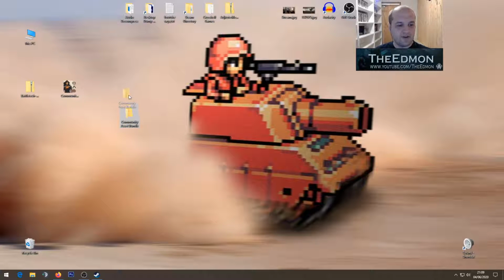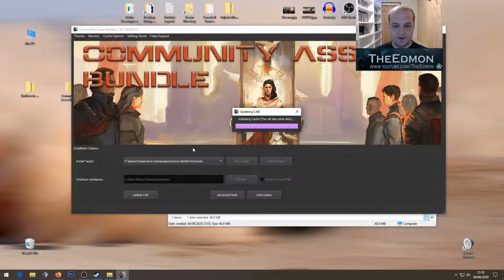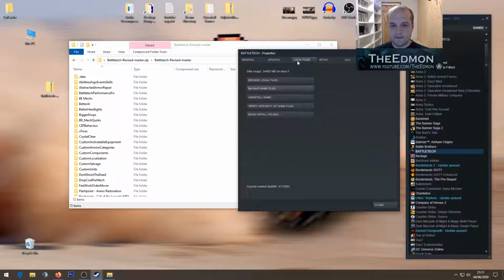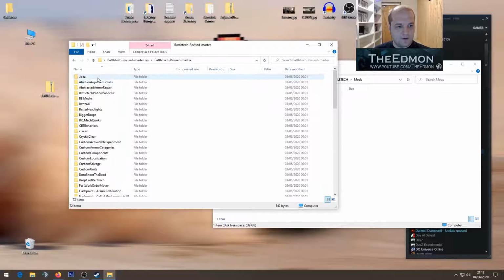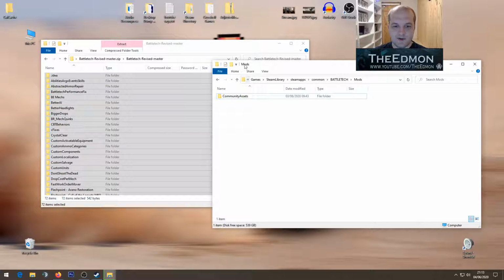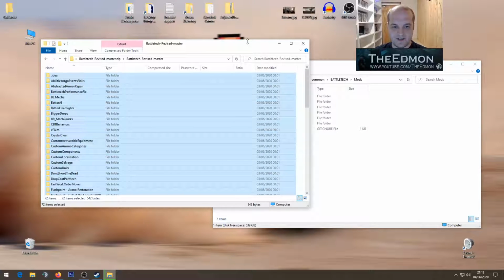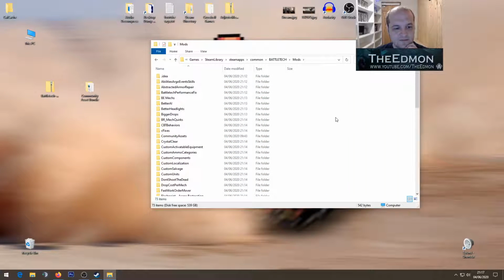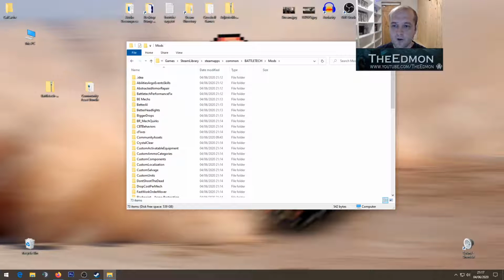Guide: Battletech Revised Installation Instructions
This guide will take you through the installation process for Battletech Revised. Note you can find the needed files for the mod here: